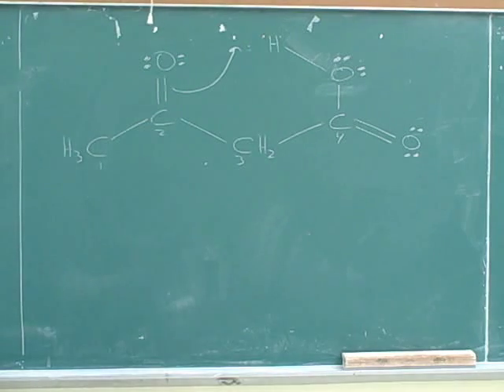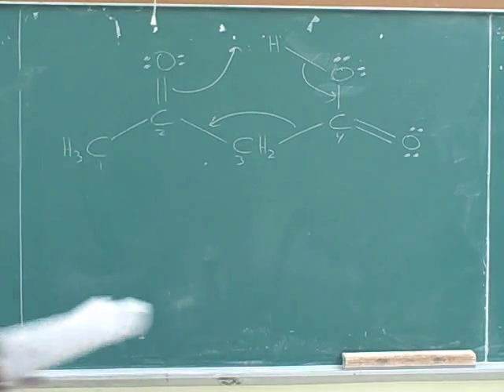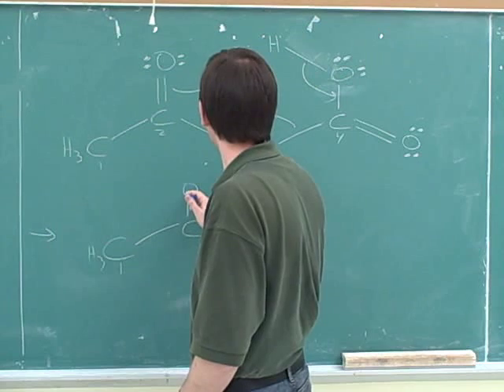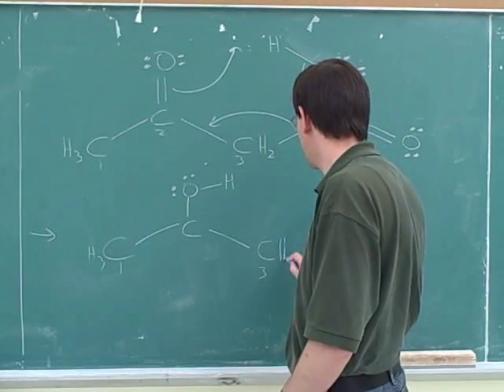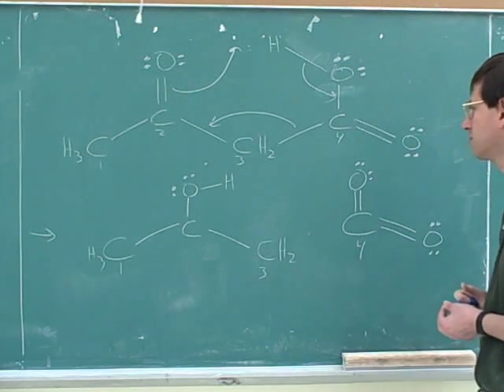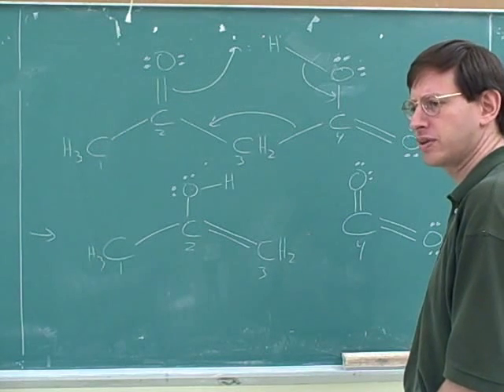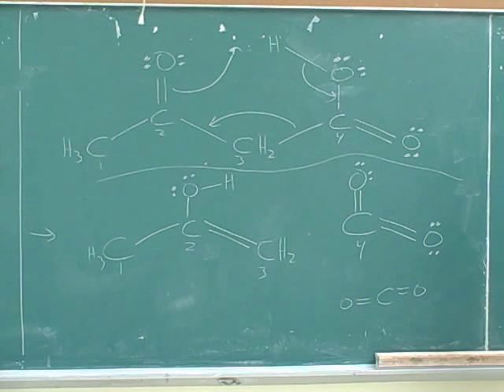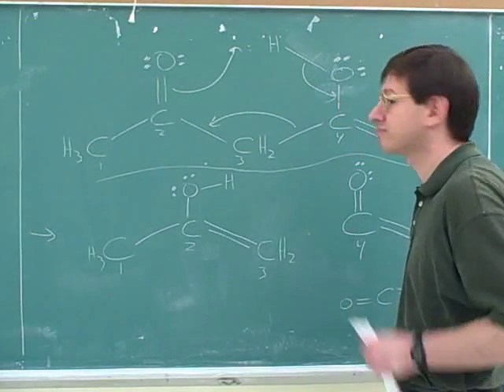Organic chemistry: Electron-pushing arrows (5)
Organic chemistry: How to use electron-pushing arrows, also known as curved arrows, to draw intermediates and products in reaction mechanisms.

(1) Electron-pushing arrows
(2) Continued
(3) Continued
(4) Continued
(5) Continued